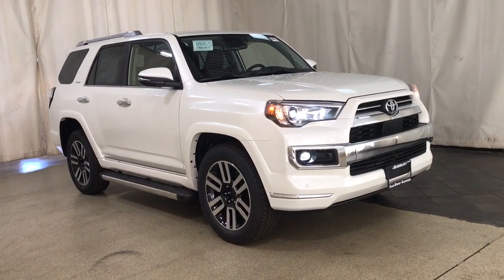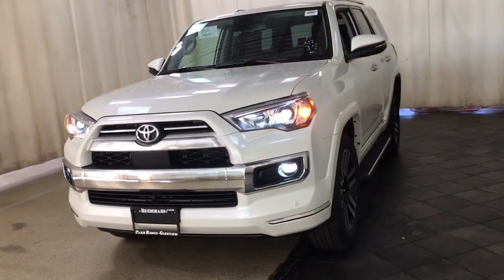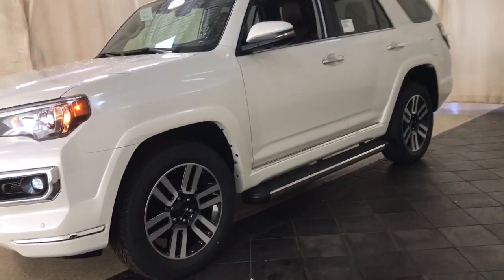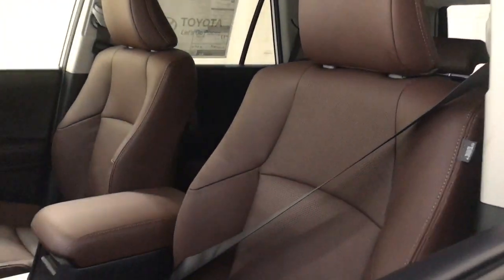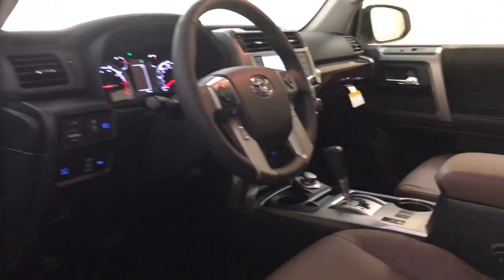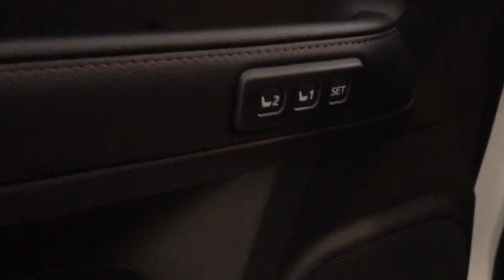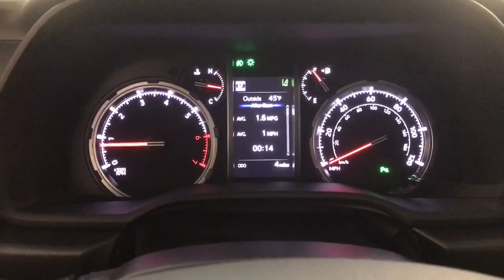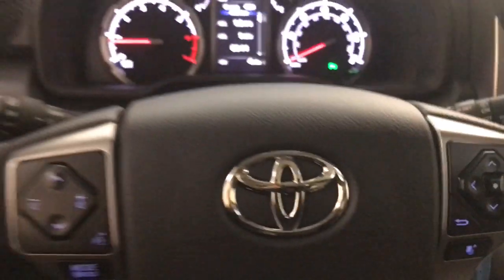2023 Toyota 4Runner Des Plaines, Elmhurst, Schaumburg, Chicago, Naperville, IL T60827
Blizzard Pearl New 2023 Toyota 4Runner Limited available in Des Plaines, Illinois at Bredemann Toyota. Servicing the Elmhurst, Schaumburg, Chicago, Naperville, IL area.

Bredemann Toyota
1301 W Dempster St

Buy with Confidence from Bredemann Toyota! A Toyota Dealer since 1976 we take great pride in our dedication to providing the highest level of service for our customers. Every buyer qualifies for our lowest advertised price. The Bredemanns have been serving Chicagoland since 1912 - come find out why! We are A+ rated by the Illinois Better Business Bureau have a huge inventory of new and quality pre-owned vehicles and offer extended service hours and free new model Toyota service loaners for your convenience. Our service lounge has a quiet room free wi-fi and refreshments. Our goal is to make your sales and service experiences with us simple and pleasant! Discounted price shown includes the largest available Toyota manufacturer rebates/incentives and Bredemann discounts which are subject to change without notice. Estimated monthly payment will vary depending on down payment and/or value of trade. Actual value of trade will be determined upon full vehicle inspection. While every reasonable effort is made to ensure the accuracy of this data dealer is not responsible for any errors/omissions which may occur. Please verify all information with dealer sales representative. All prices/payments with approved credit plus tax title license/registration and $358.03 documentary fee.